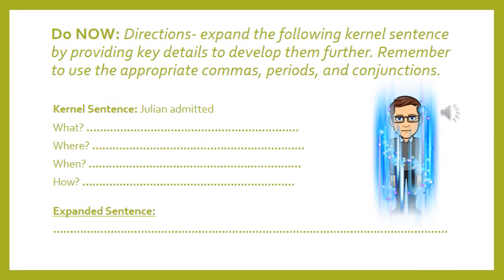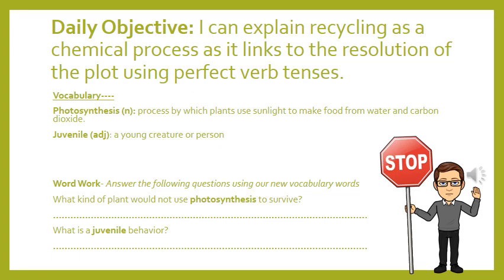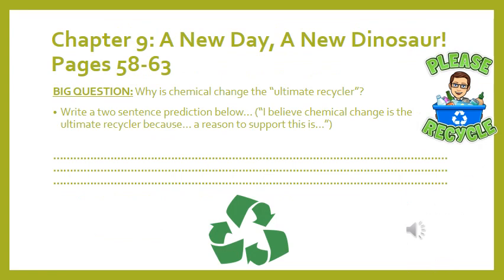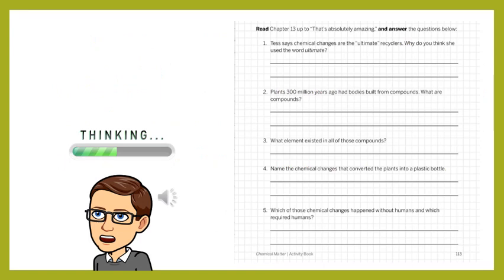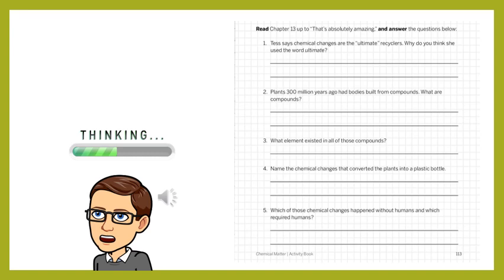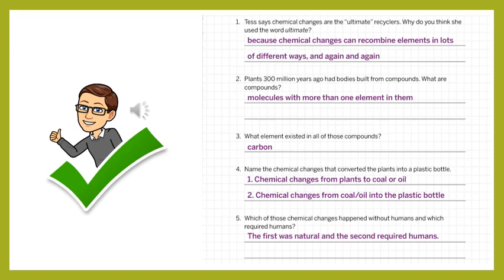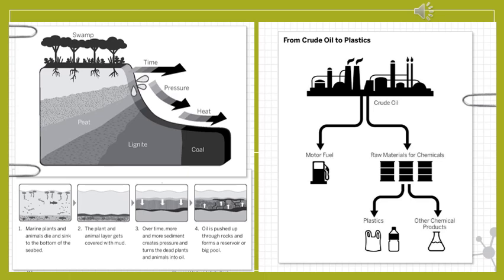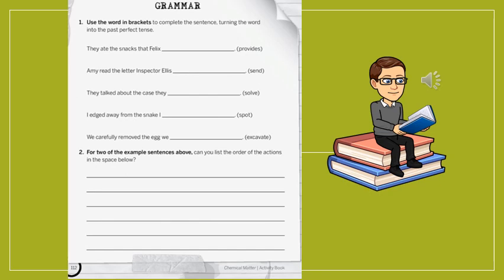5.28.20 ELA Unit 9 Chapter 9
THURSDAY: Unit 9 Chapter 9
FRIDAY: Unit 9 Edulastic Assessment!